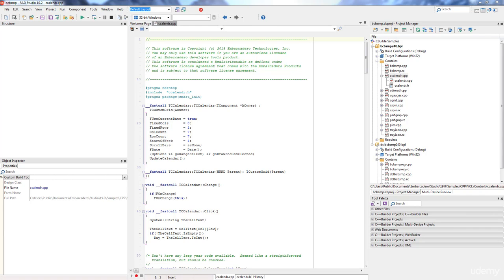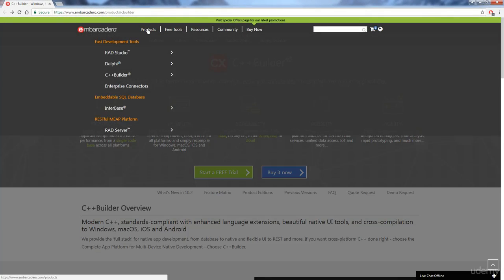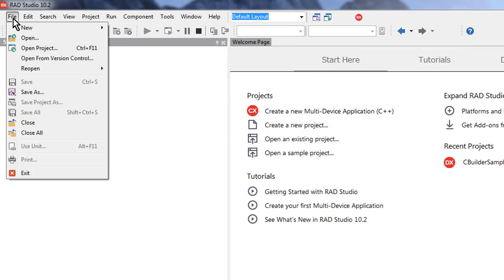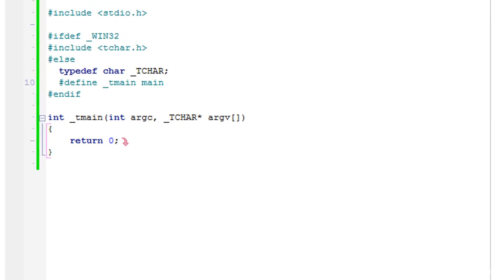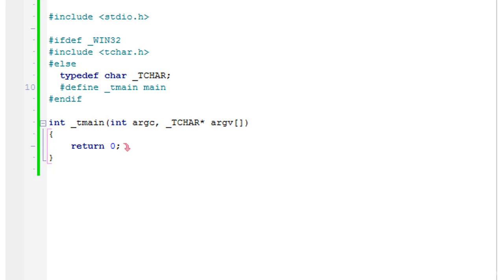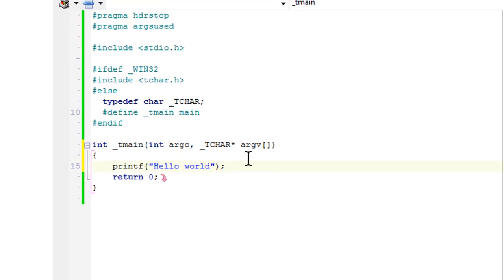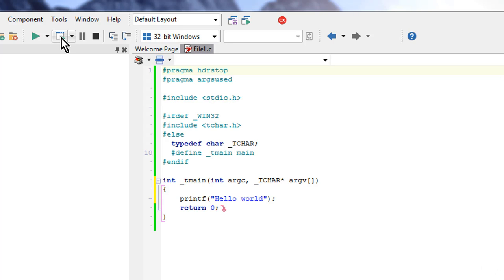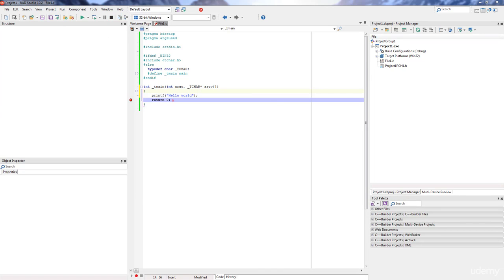C# Basics for Beginners : Learn C Fundamentals by Coding I PART-7 Using C Builder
NOTE : PART 3, 13,14 Is Not In Video You have to Download It In PDF by Below Link :

Created by Mosh Hamedani :

language -) English